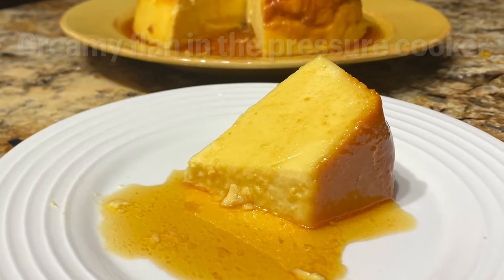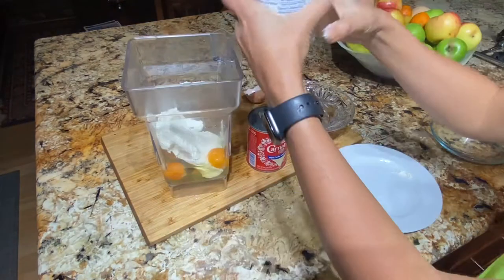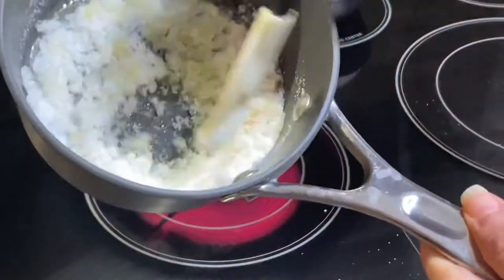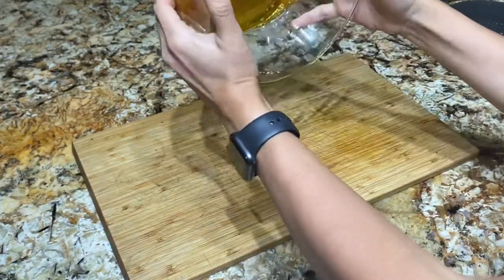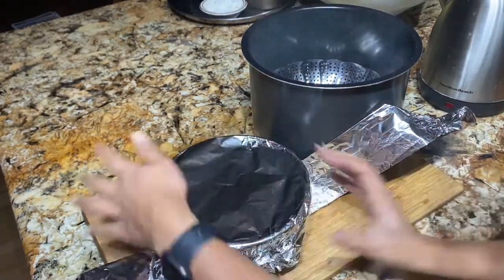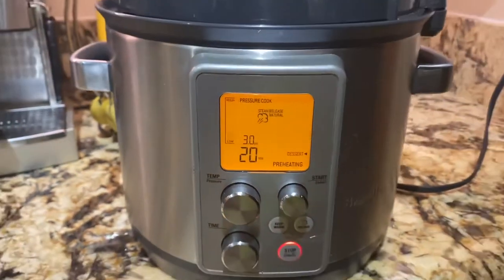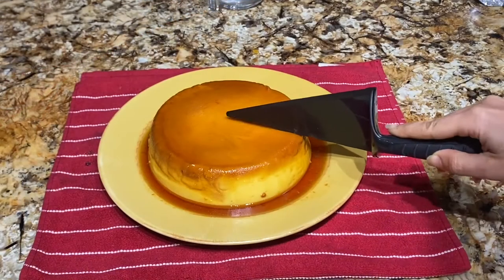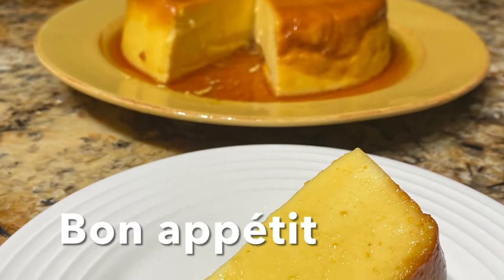Creamy flan in the Breville pressure cooker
Super easy to make flan recipe in the Breville pressurecooker.